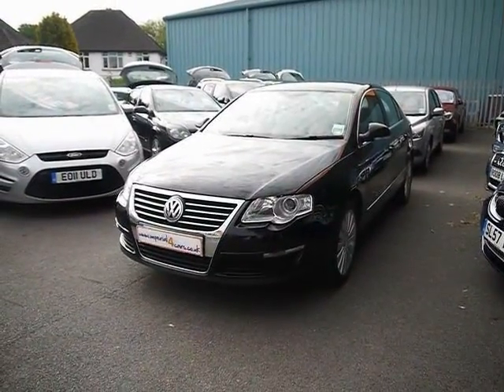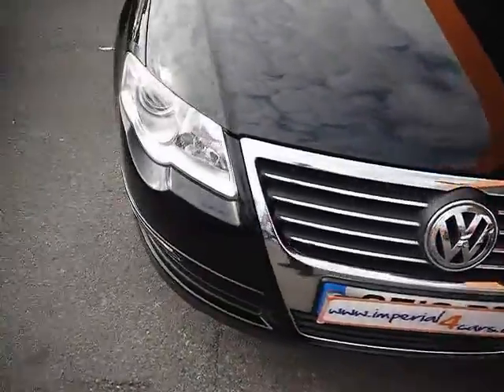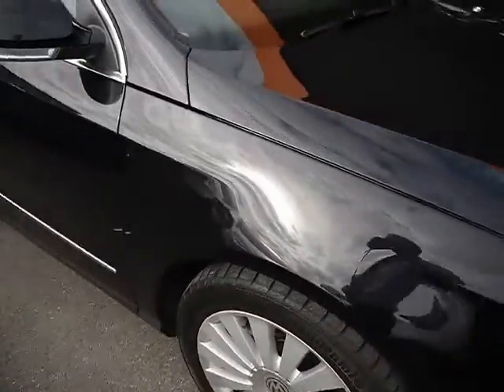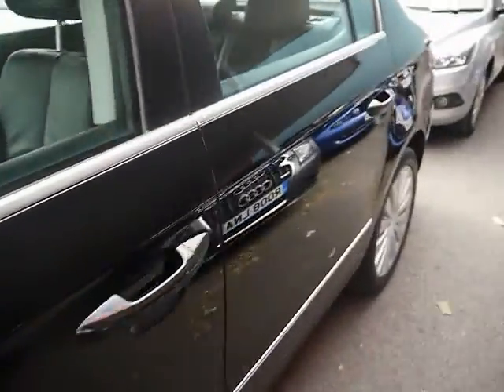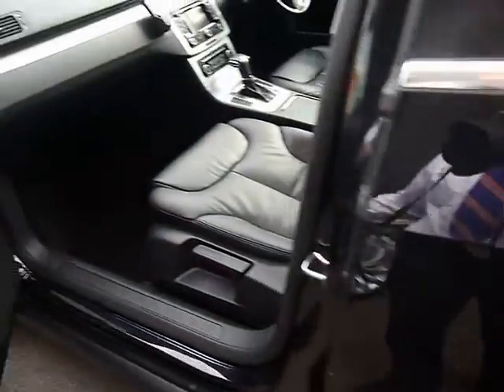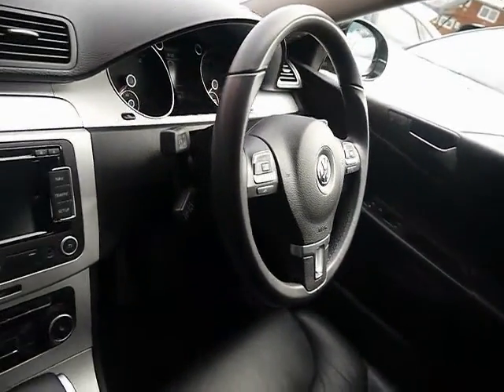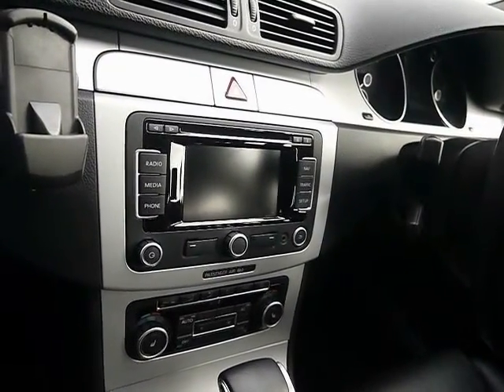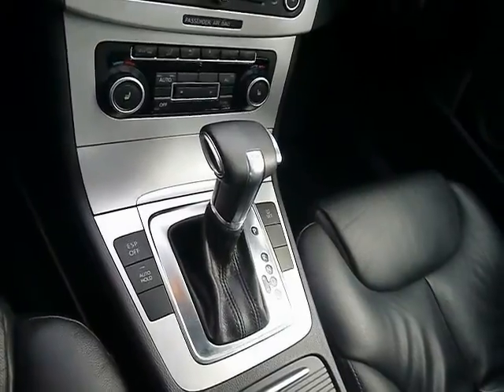Volkswagen Passat For Sale In Portsmouth